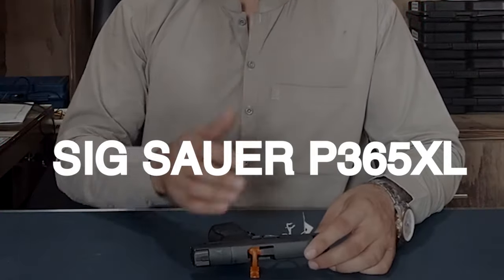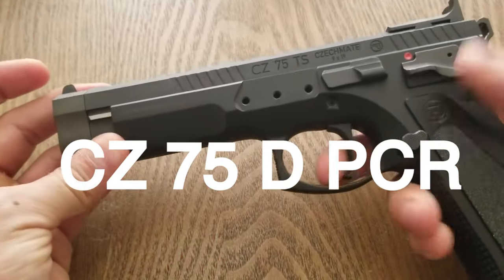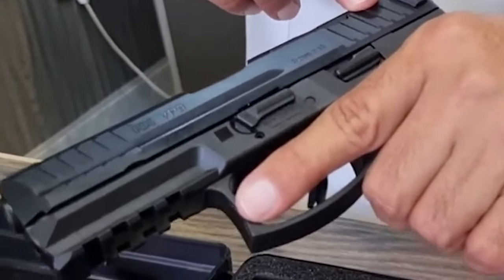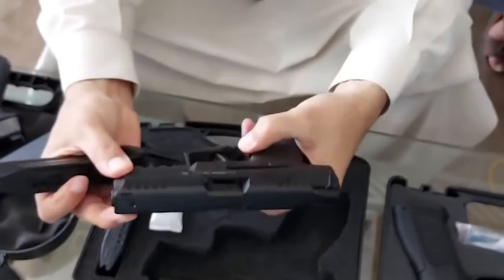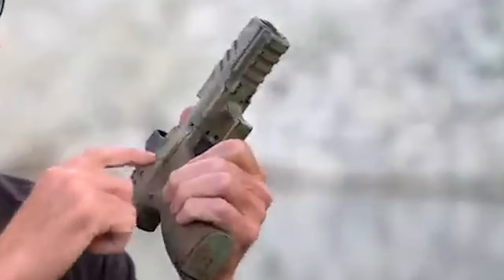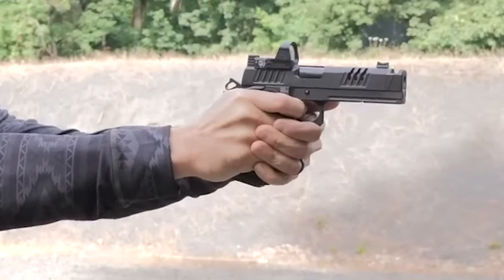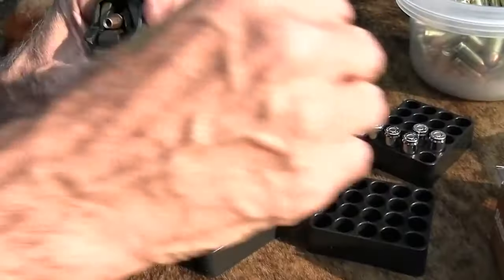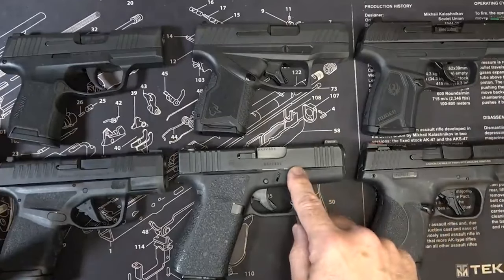Pistols You Should NEVER Think Of Selling